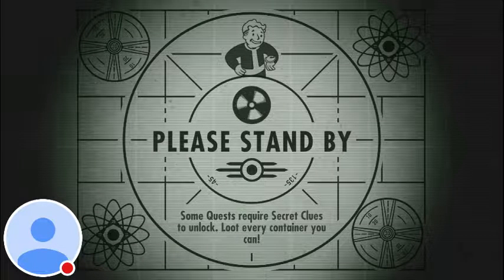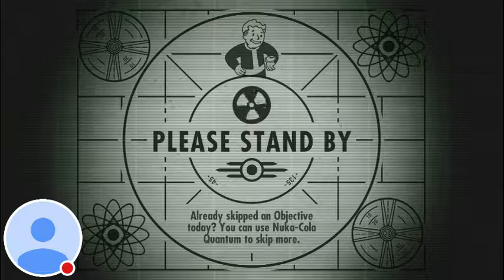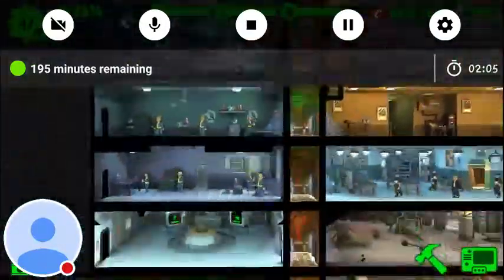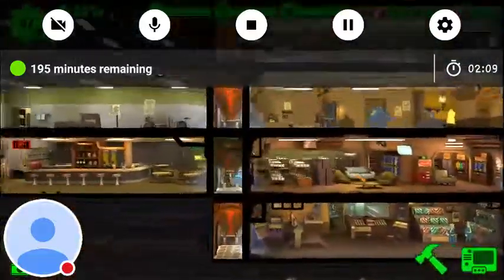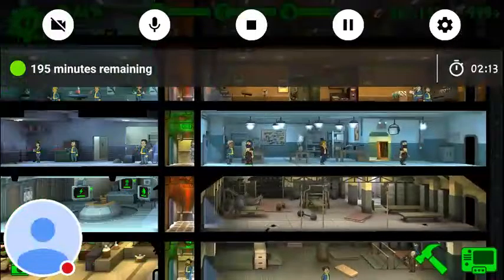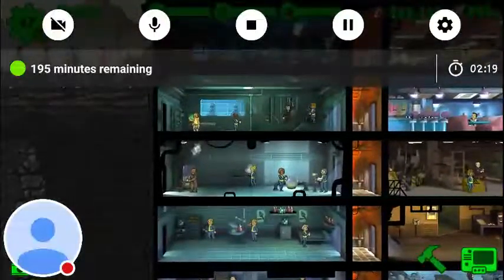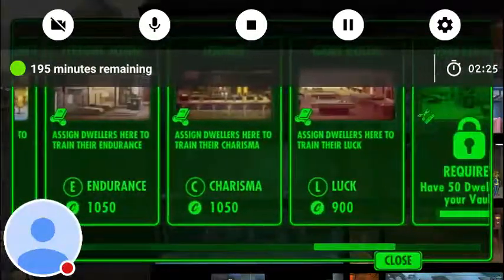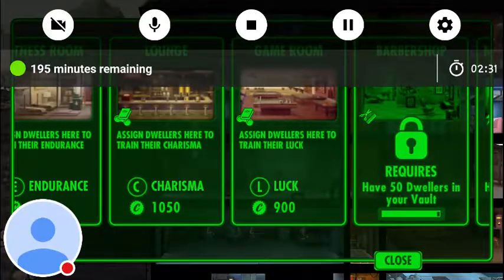My first Fallout Shelter Stream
Watch me play Fallout Shelter!